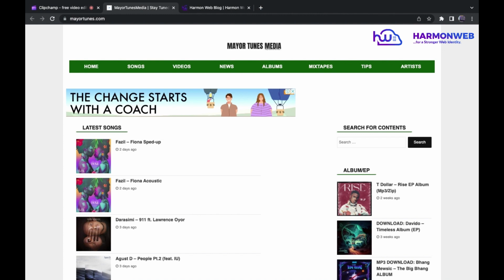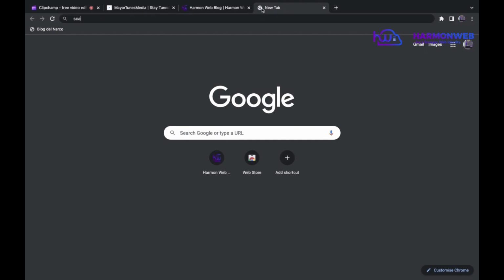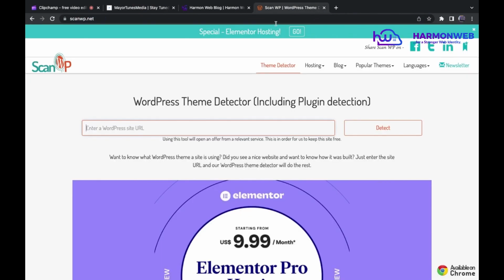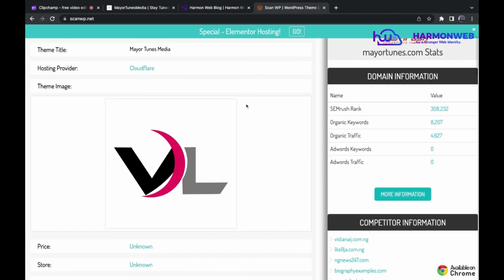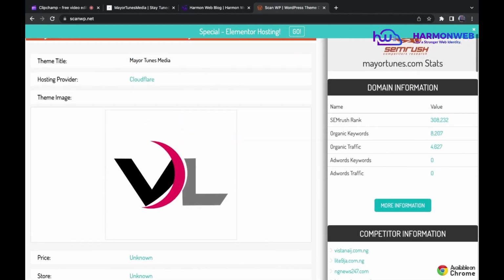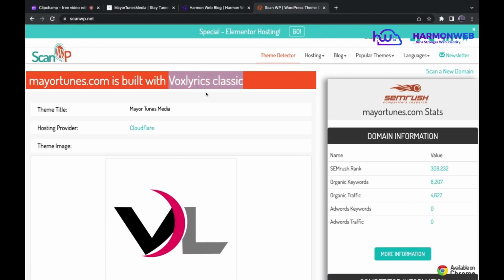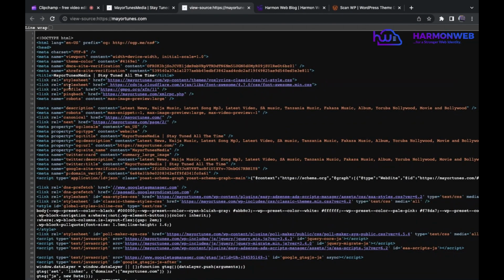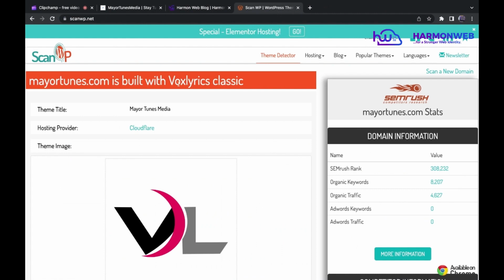How To Check Theme Name of a WordPress Website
Are you looking to check the theme name of a WordPress site?

WordPress has thousands of premium themes and free themes. It will be a hassle searching for a website theme you don’t know the name. And also maybe the theme footer credit have been removed which would have helped you find the theme easily.

Timestamp
0:00 Intro
1:00 Checking WordPress Theme Name Using ScanWP
3:00 Checking the website Style.css